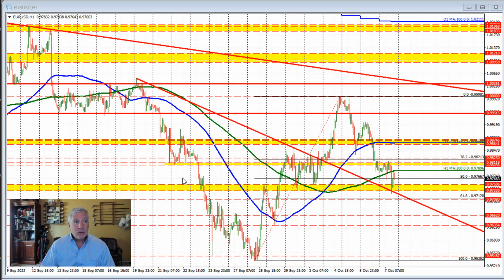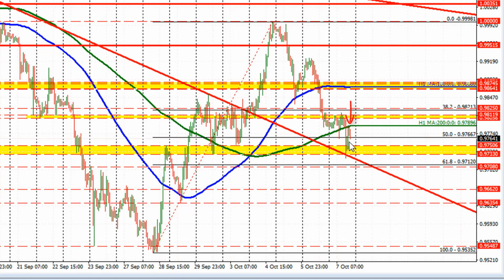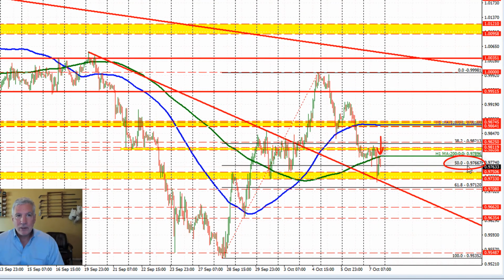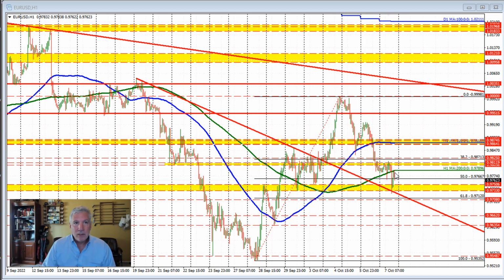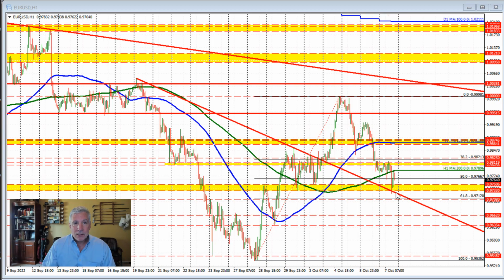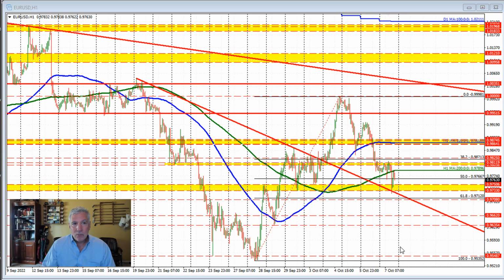The EURUSD backs off from 200 hour MA test. Bears in control.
FOREX QUICK: In a forex quick look video, Greg Michalowski of ForexLive.com reviews the price action in the EURUSD after the US jobs report.

The corrective high off of the lows moved up to test a key technical target at the 200 hour MA. Sellers leaned. The price moved back down.

The pair now looking to move back below the 50% midpoint of the move higher from the 2022 low. What next for the pair?